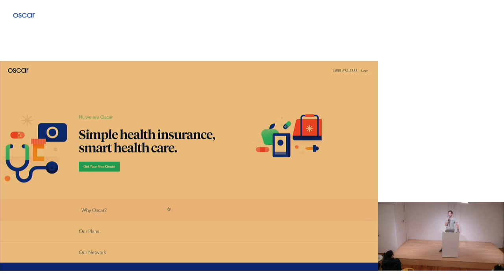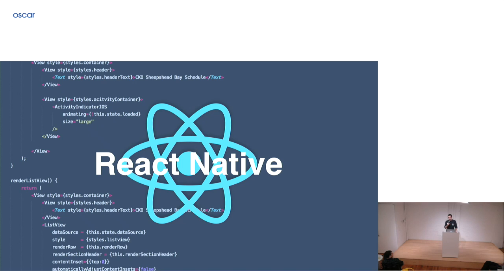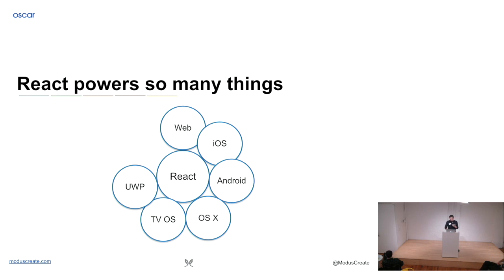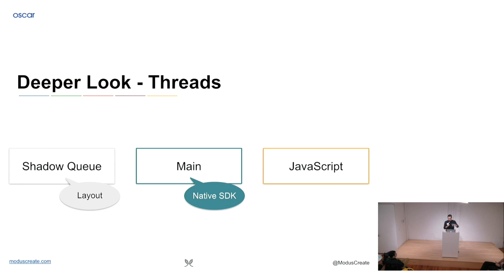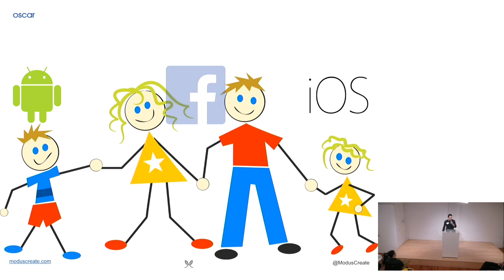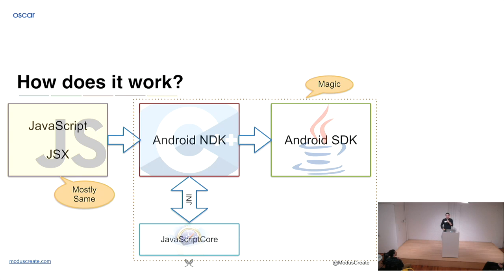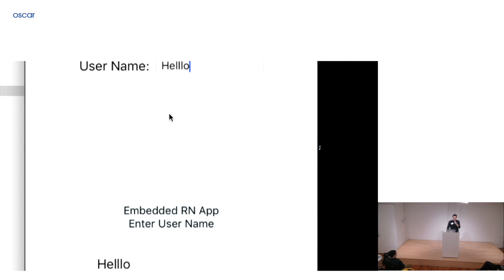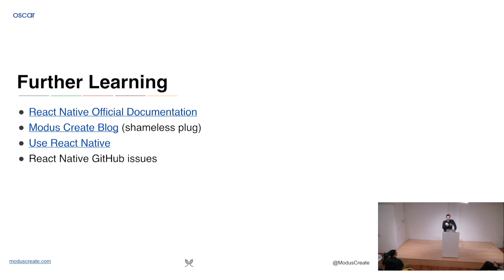React Native NYC Meetup - 1/25/2017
### SPEAKERS ###

1. *Putting the Native in React Native* by Stan Bershadskiy

Stan is a New York City based architect at Modus Create as well as co-organizer of NYC.JS, one of the largest JavaScript focused meetups in the city. Stan has specialized in JavaScript framework development for over five years and recently co-authored the "React Native Cookbook" (Packt Press) due for release in December 2016.

React Native enables you to create native applications using JavaScript. This allows us to build rich and high-performing experience with ease. What if we need to step outside the box a bit and leverage native functionality that has not been provided by the library? How about if we have an existing native app that we want to seamlessly integrate React Native into? This talk will cover how we can use JavaScript and a little bit of native code to unlock the hidden power ofReact Native.

2. *React Native ART and D3* by Harry Wolff

Harry Wolff is a Senior UI Engineer at MongoDB and an active open source creator and blogger. He's located in NYC and loves discovering and playing with new software that makes it easy to create new applications as quickly and easily as possible. At his previous job at Chartbeat he built their new iOS application from the ground up in React Native and has remained involved and interested in React Native ever since.

React Native is great for making native applications with JavaScript. D3 is the defacto library to use when you want to make graphs. Through the magic of React Native ART and some ingenuity you can combine these technologies, taking advantage of both these worlds. This talk will show how to use D3 within your React Native application.